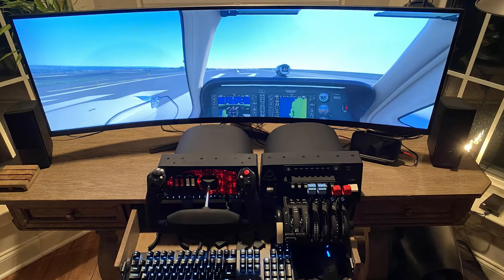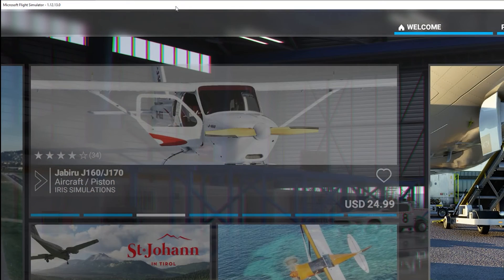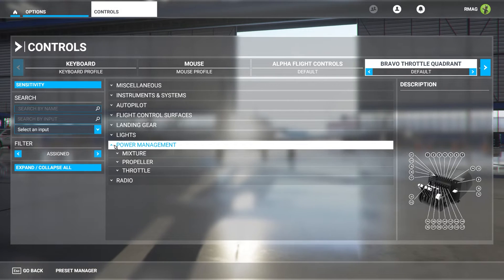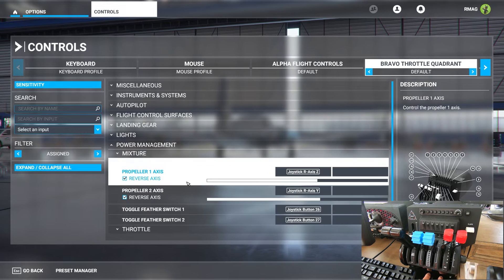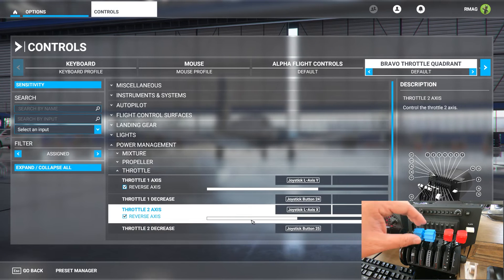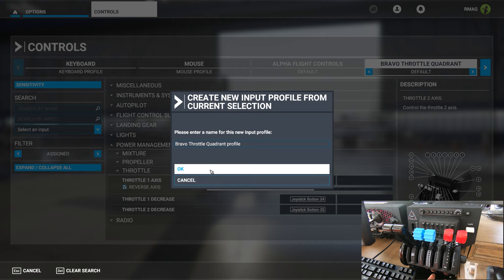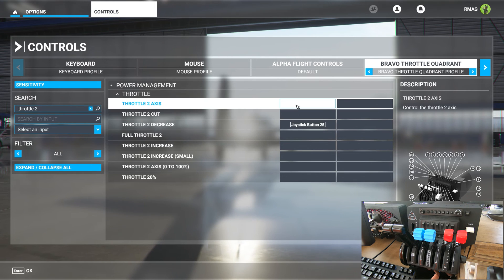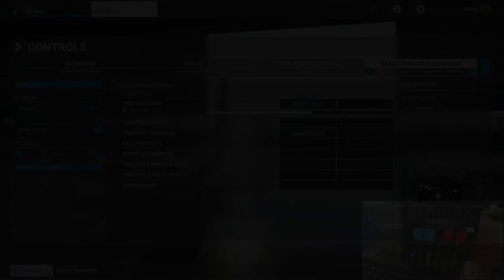Throttle 2 Bug Fix for Honeycomb Bravo Throttle Quadrant in MSFS.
As of 12/26/2020 MSFS version 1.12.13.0 the default profile for the Honeycomb Bravo Throttle Quadrant has a bug where Throttle 2 does not work.

It is a bug in MSFS, not a problem with the Honeycomb Bravo.

This video shows how to fix it.

As of Flight Sim version 5 you do not need to check “reverse axis” on the levers. By default, the axis works as is now.